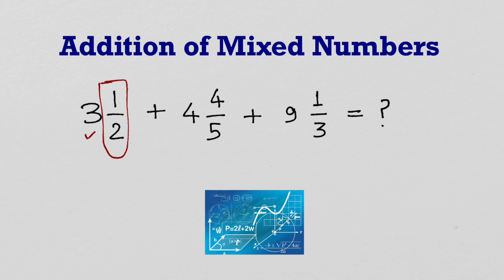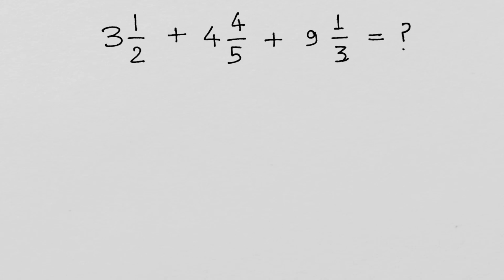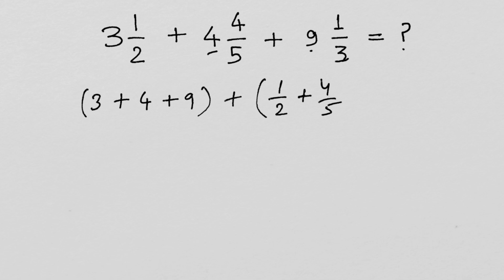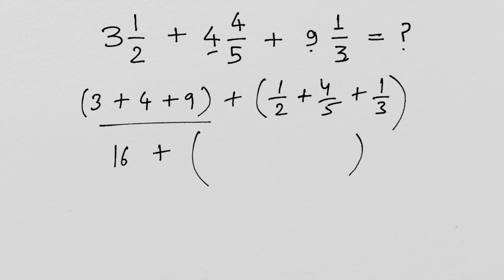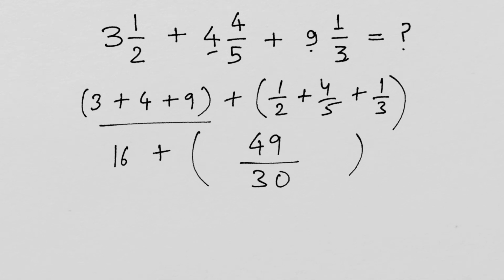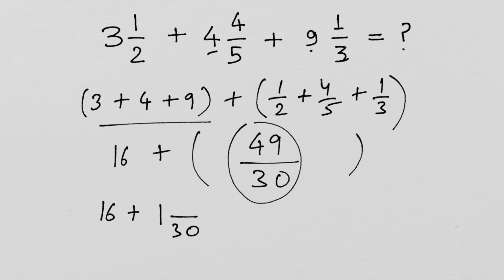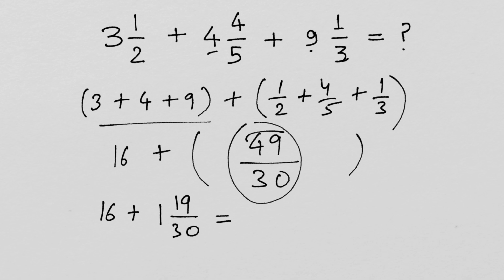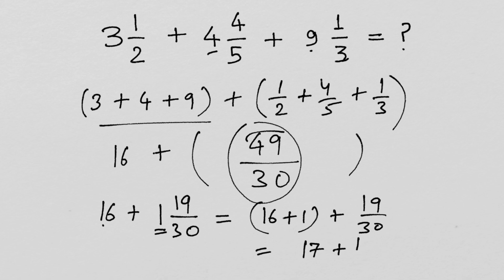How To add Mixed Numbers Quick and Easy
Arithmetic
Mathematics - How to add mixed number / Fractions and Whole numbers
Short Tricks & Clear Understanding For Competitive Exams
SAT / SSC / CAT / MAT / UPSC / BANK / Government Exams